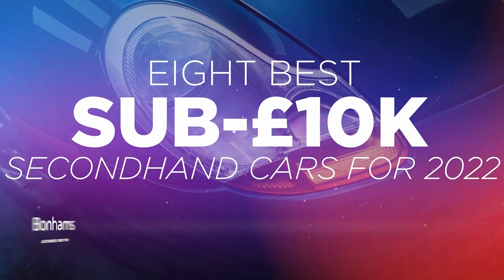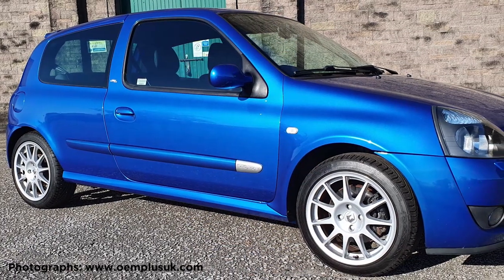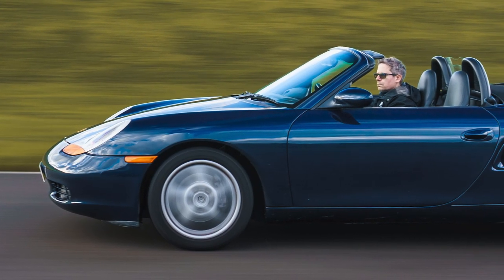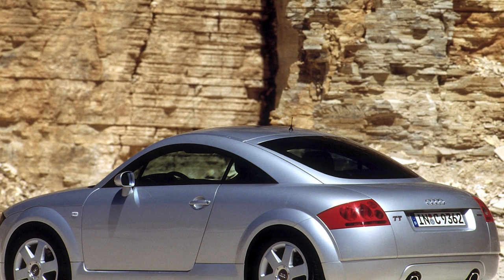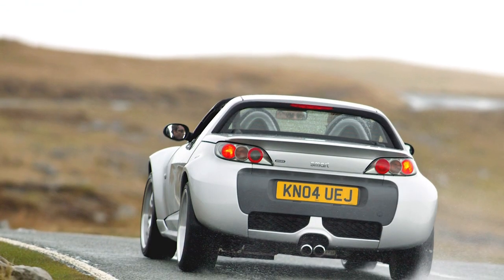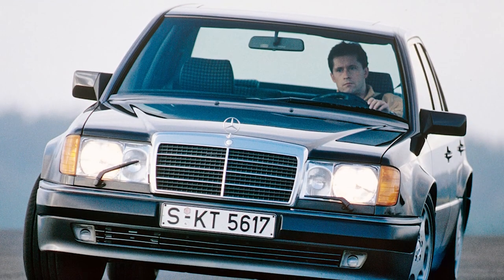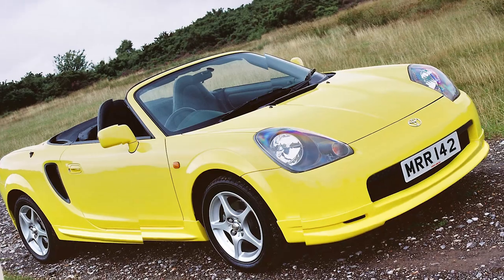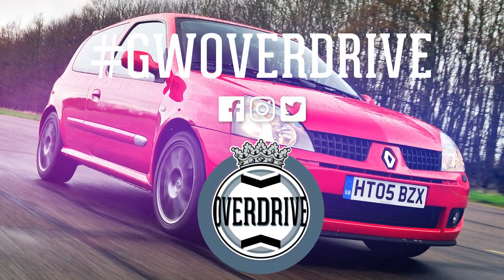8 best sub-£10,000 cars you should buy in 2022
These secondhand car bargains are due to become bona fide classics pretty soon, so it’s time to get your cash out and make a purchase.

Cars that are just about inside the budget include the Porsche Boxster, Renault Clio 172 Cup, BMW Z4, Audi TT, Smart Roadster and more. Each of these is a future classic and values are set to head in only one direction.